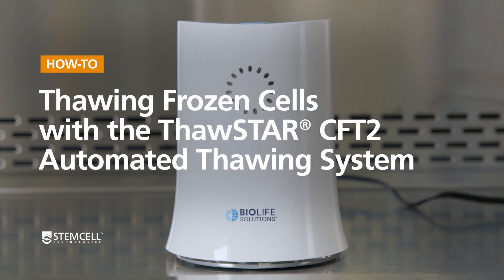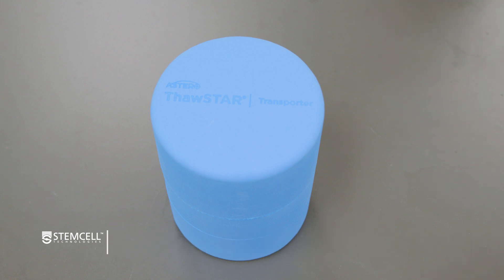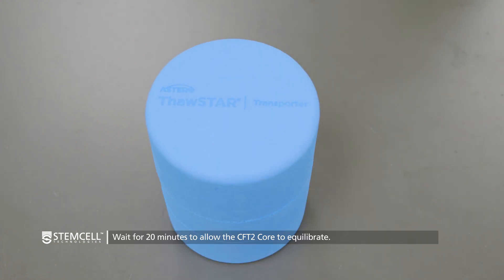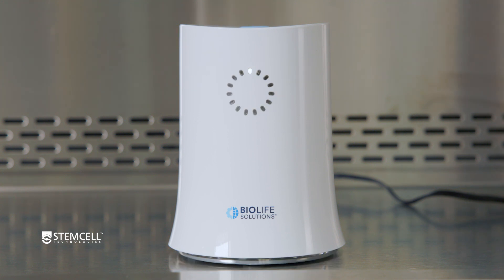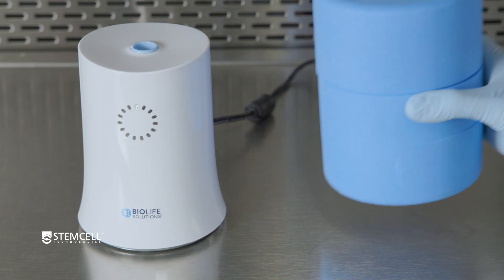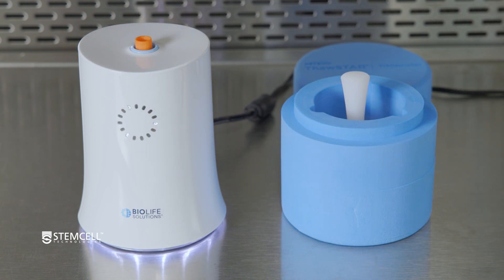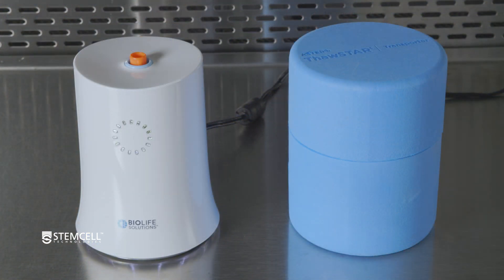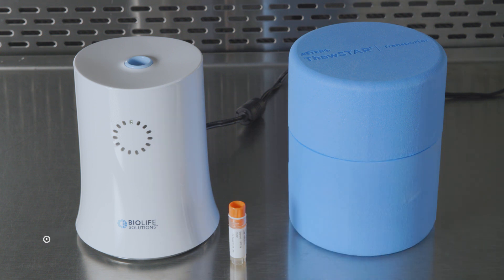How to Quickly Thaw Frozen Cells with the ThawSTAR® CFT2 Automated Thawing System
Follow this step-by-step protocol video to thaw vials of frozen cells using the ThawSTAR® CFT2 Automated Thawing System, and ensure sample sterility and consistent thawing performance.